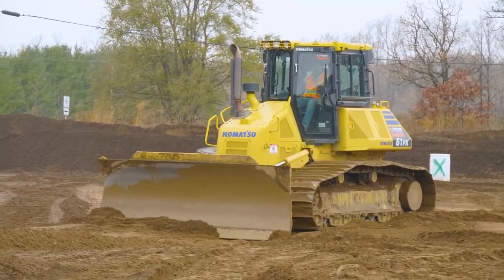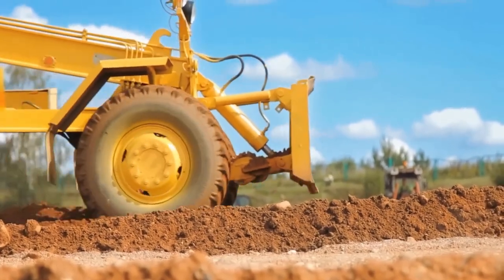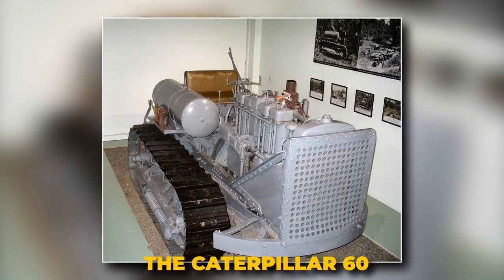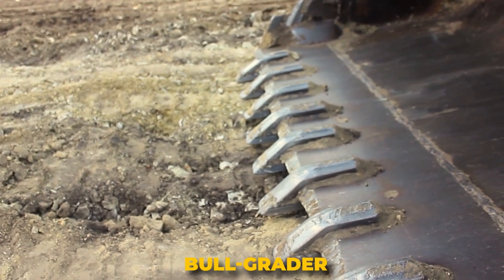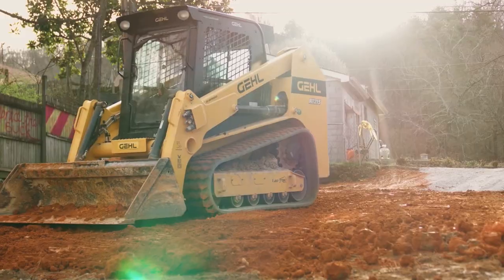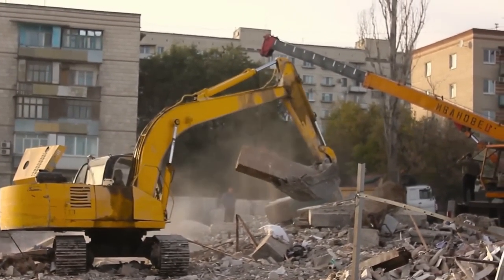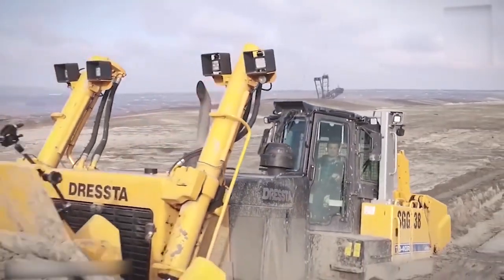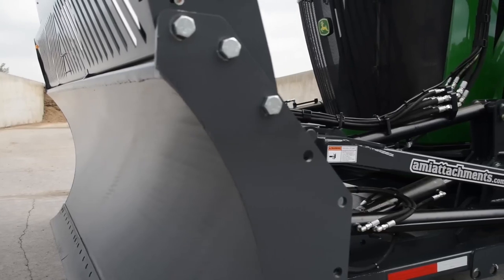This is the INSANE Story About the Invention of The Bulldozer | History and Evolution #2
As the bulldozer rumbled through the construction site, few people knew the incredible story behind its invention. It was a tale of perseverance, ingenuity, and a race against time. But as the dust settled and the secrets were uncovered, the true genius behind this engineering marvel was finally revealed. Get ready to be swept up in the suspenseful story of how the bulldozer came to be, and the incredible impact it has had on the world we live in today.

A bulldozer is an extremely strong crawler (also known as a caterpillar-tracked tractor) that has a blade attached to it. Although the term "bulldozer" is frequently used to refer to any large engineering vehicle, the name "bulldozer" technically refers to only a tractor that is normally tracked and has a dozer blade attached to it. This interpretation is applied in this context.